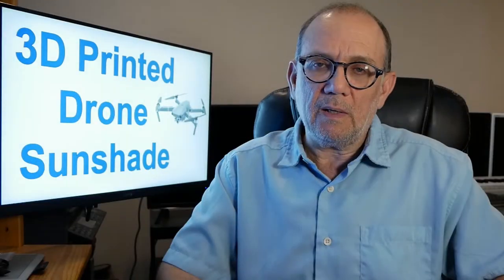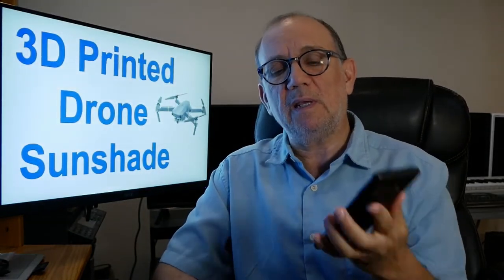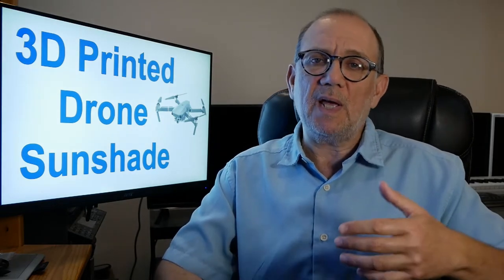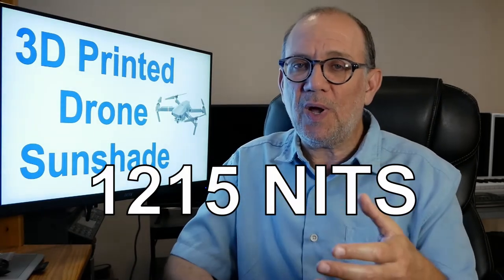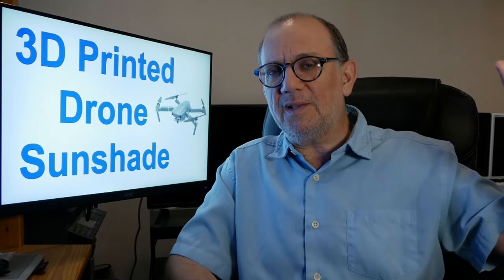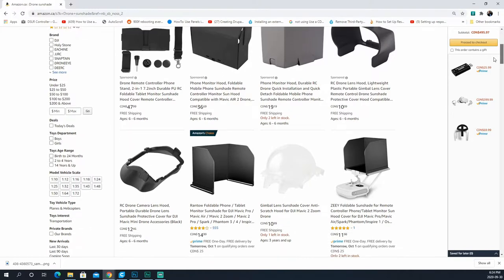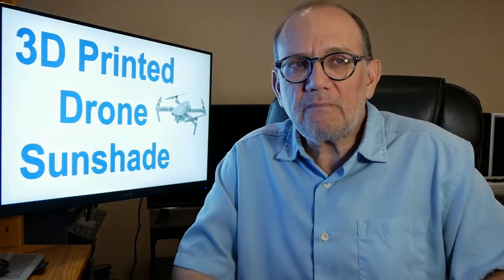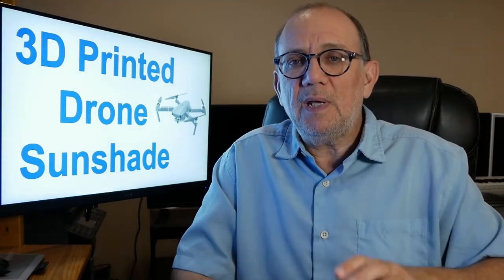3D Printed Drone Sunshade for Mavic -- Does it Work?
I decided to design and 3D print a drone sunshade for my Mavic.  In this video I show you the design process and how it turned out.